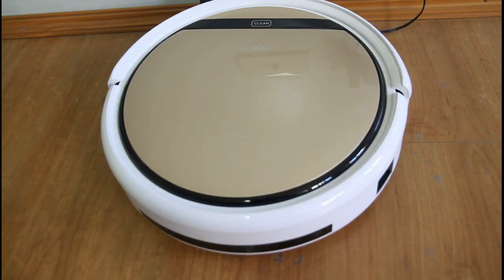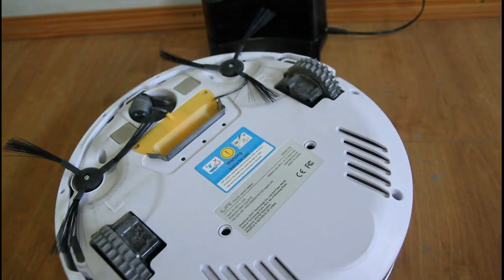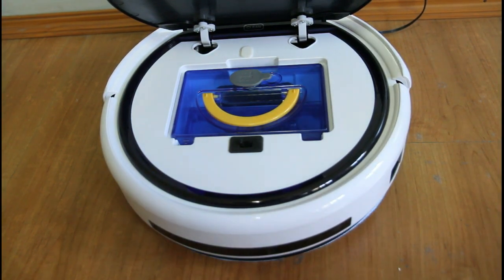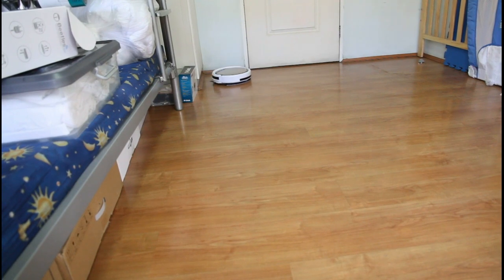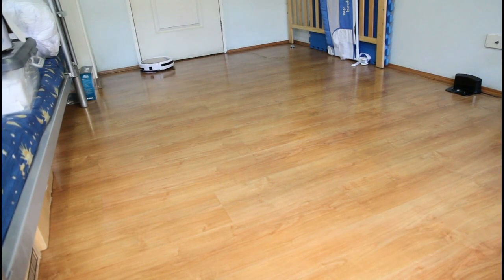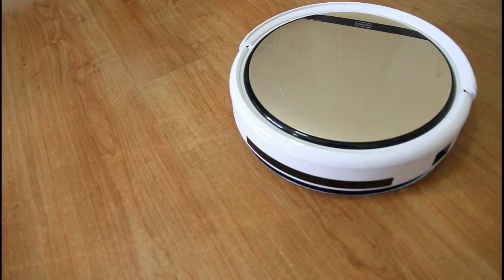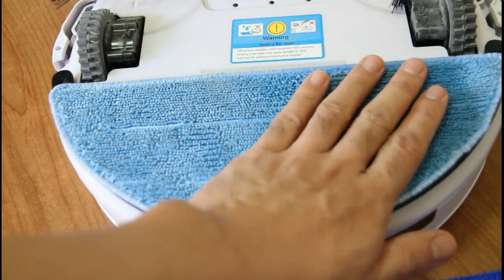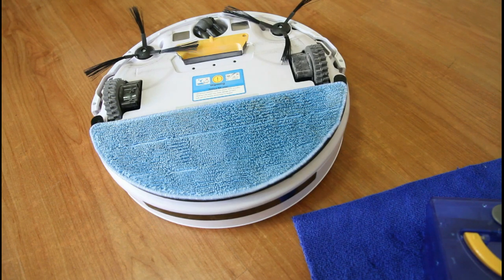Chuwi ILIFE V5S (or V5 Pro) Mopping Demo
I test the mopping functionality of the V5S and how it moves around with the water tank and mop attached.

► ILIFE V5S Pro on Amazon

My observations: The V5 Pro has a similar water tank as the X5 so expect the same type of performance. That means no scrubbing action like the iRobot Braava 380t.

It will drag the mop around the room and it will not work on a soiled surface but it does well on a relatively clean surface. You can start off with a damp mop soaked in cleaning solution + water and see how it goes. The water just keeps it damp.

Don't leave the water tank inside the robot as it will continue to drip. Make sure to empty the contents of the water tank and place the dry dirt bin after mopping so you won't damage the robot.